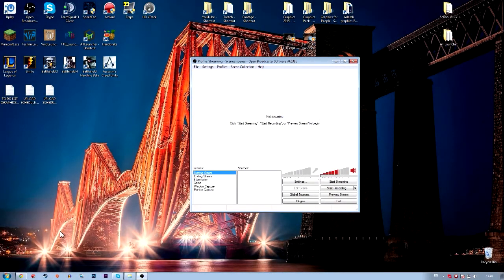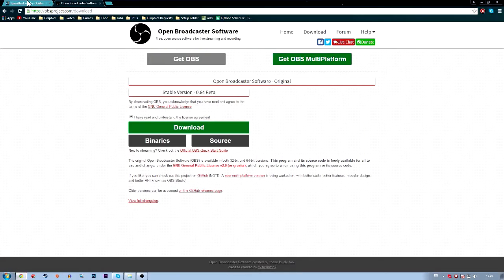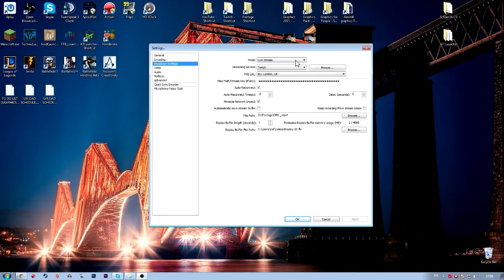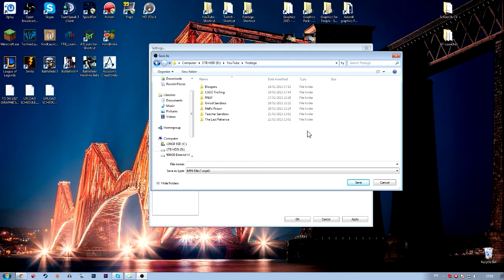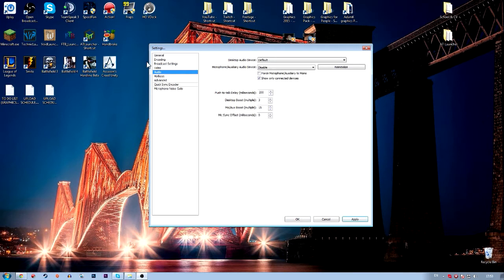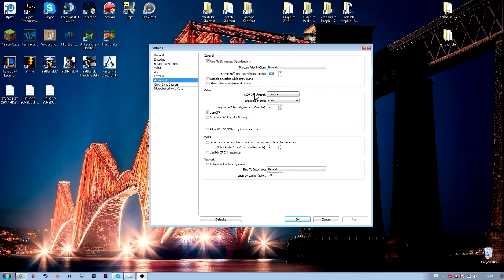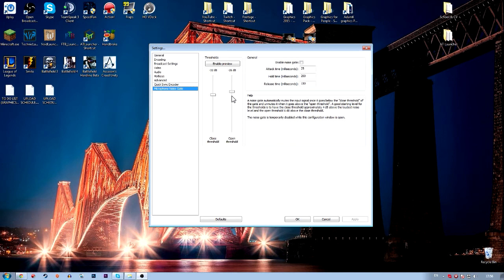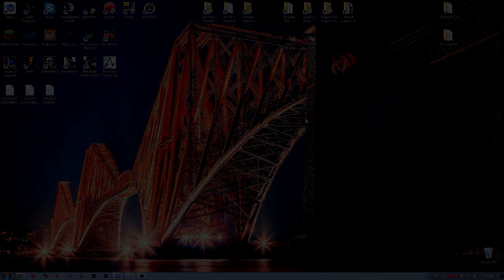How to setup OBS & Best 720p Settings!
Don't forget to leave a Rating on the video!